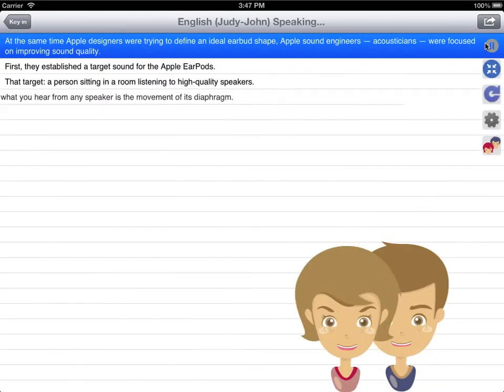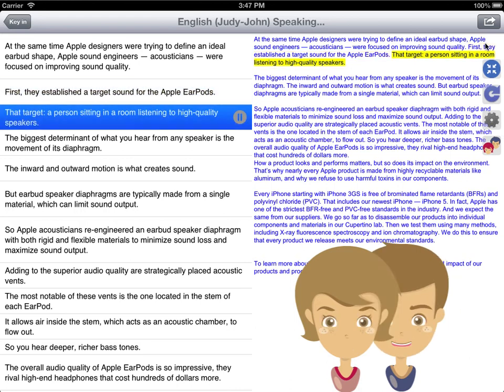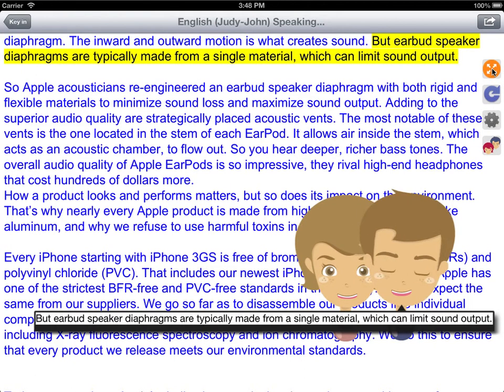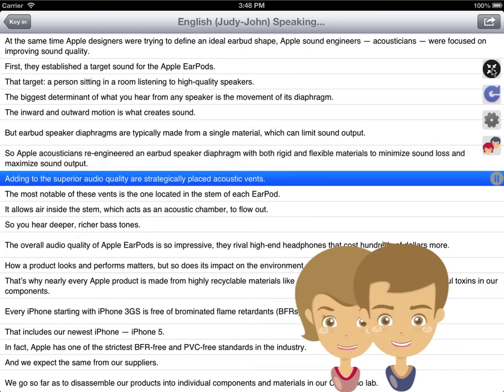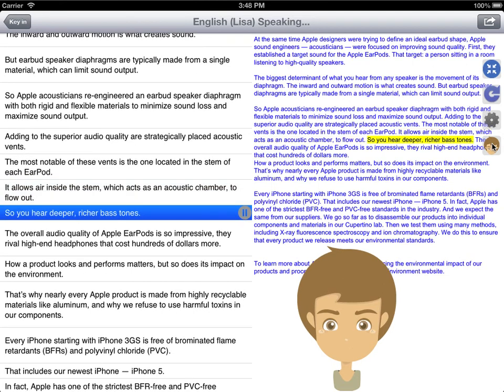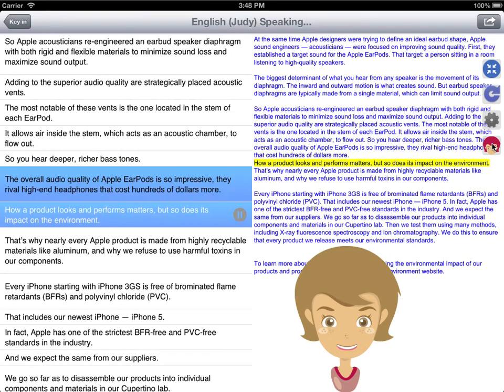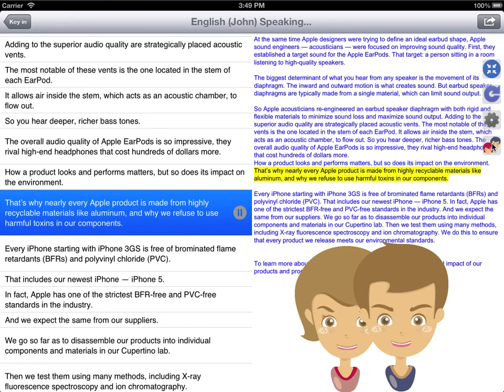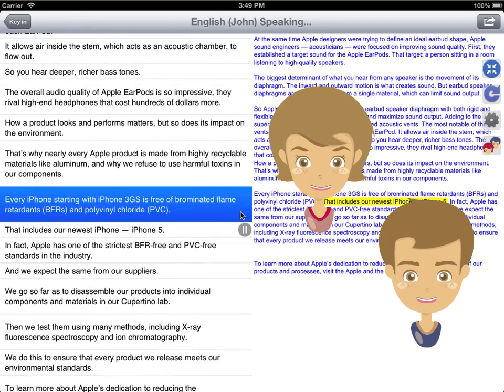How to speak one female and one male voices? Key iniPad